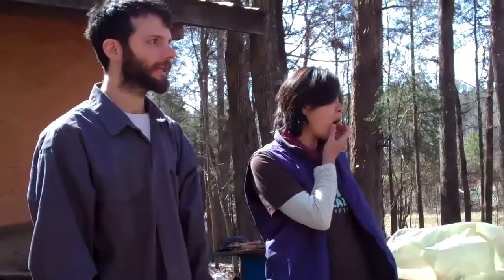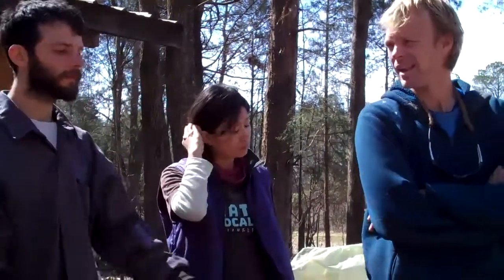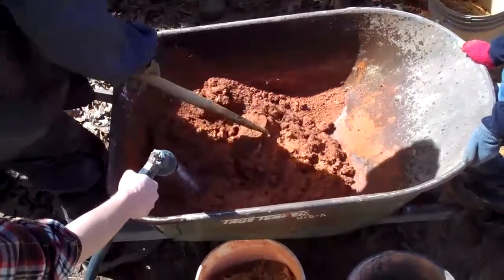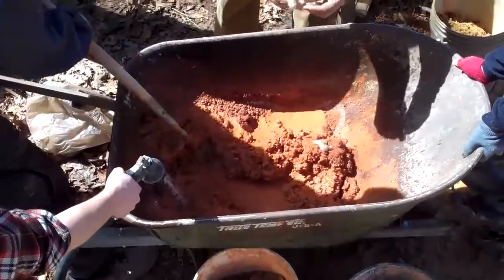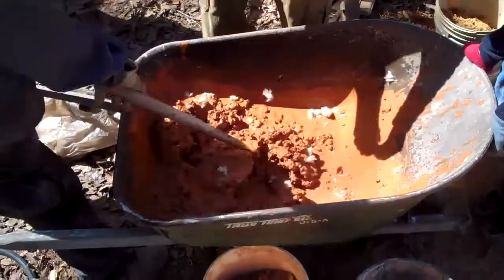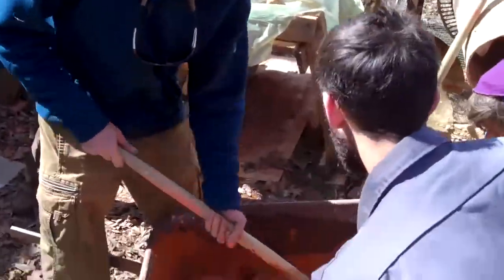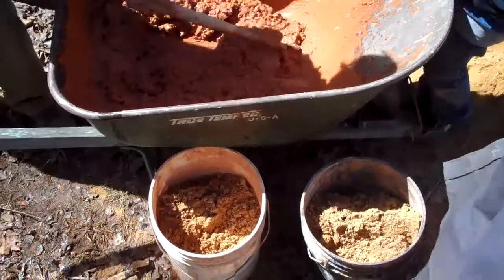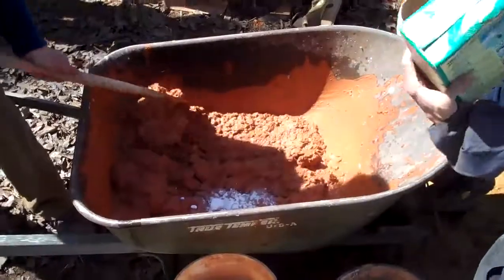An Earthen Experiment: Plaster on Carpet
My good friends Link and Hannah have decided to weatherize a small cabin by experimenting with old carpet scraps and earthen plaster. They host work parties to help get the work done - it's a lot of fun.